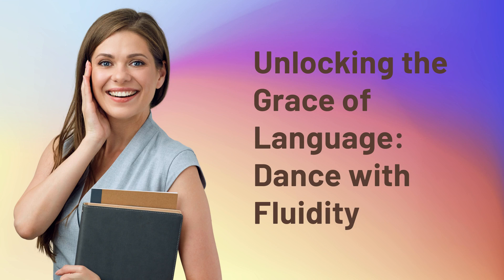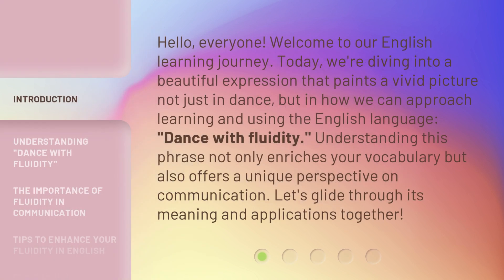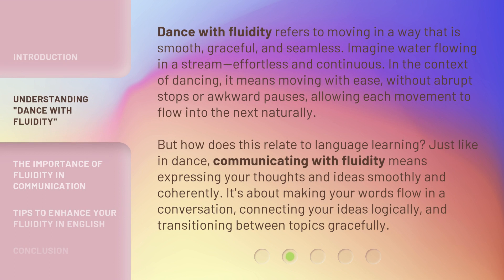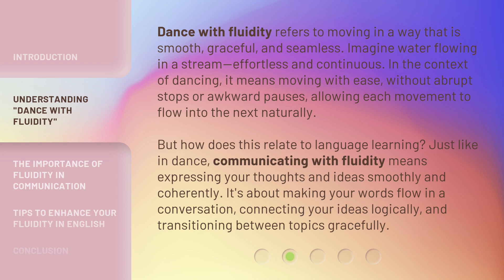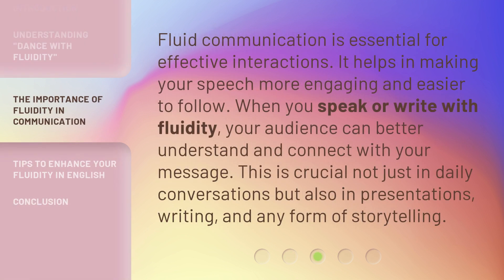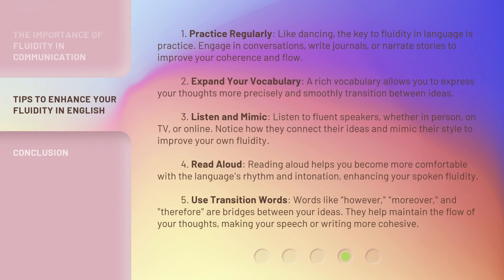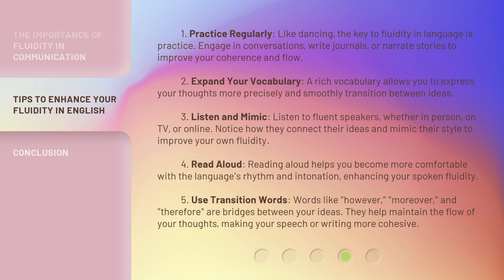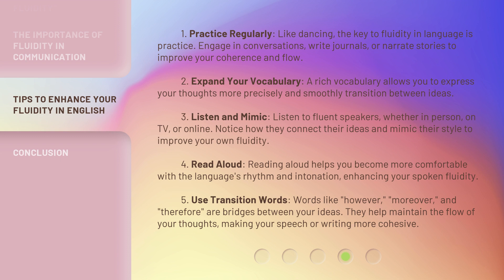Unlocking the Grace of Language: Dance with Fluidity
Dance with Fluidity: Unlocking the Grace of Language • Experience the beauty and power of language through the fluid movements of dance. Unlock the grace and expression within each word as you immerse yourself in this captivating performance.

00:00 • Introduction - Unlocking the Grace of Language: Dance with Fluidity
00:37 • Understanding "Dance with Fluidity"
01:21 • The Importance of Fluidity in Communication
01:48 • Tips to Enhance Your Fluidity in English